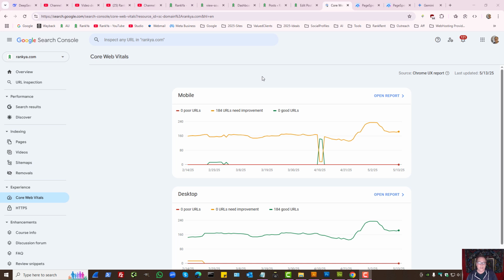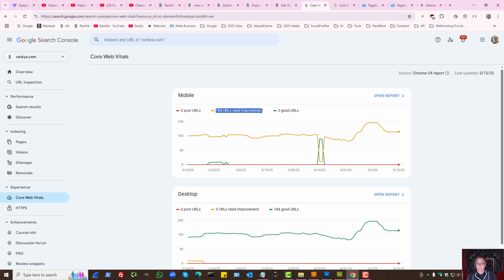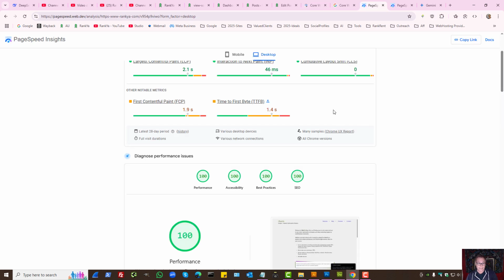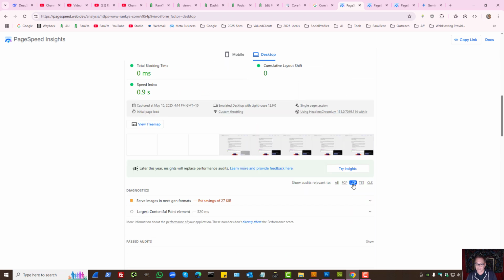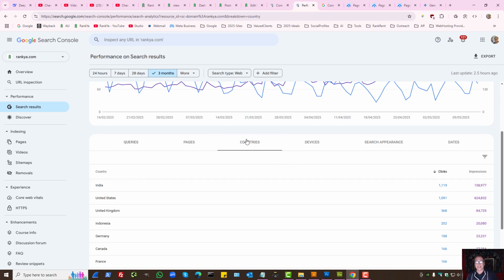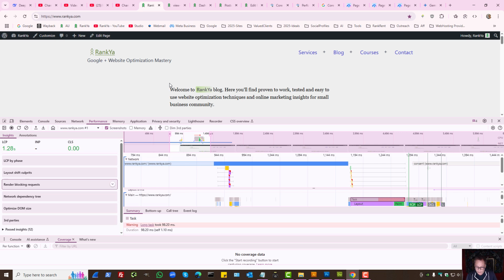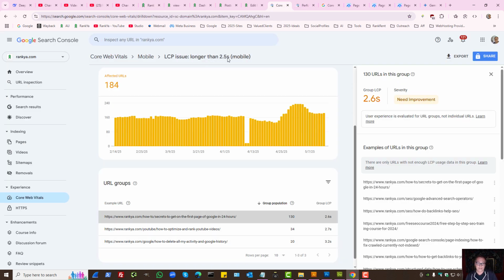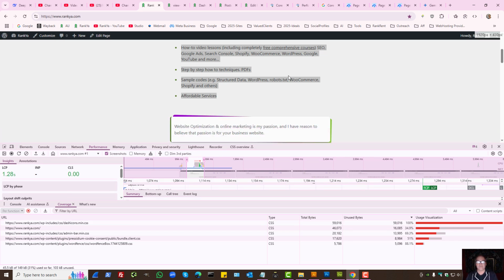What is LCP? How-to Fix LCP Issues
video tutorial explains what LCP issue is and how to approach fixing LCP issues. Google Search Console Core Web Vitals related tutorial details what Largest Contentful Paint errors are, and how to troubleshoot to fix LCP issues for mobile and desktop devices.

Largest Contentful Paint (LCP) Issues in Search Console are part of Core Web Vitals reports.
The Core Web Vitals report shows how your webpages perform, based on real world usage data from Google Chrome UX data (sometimes called field data).